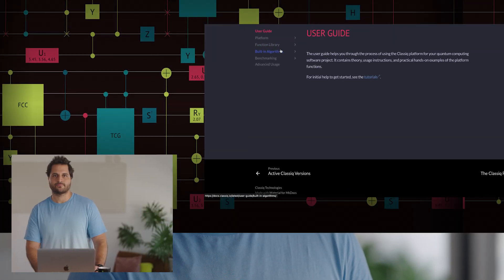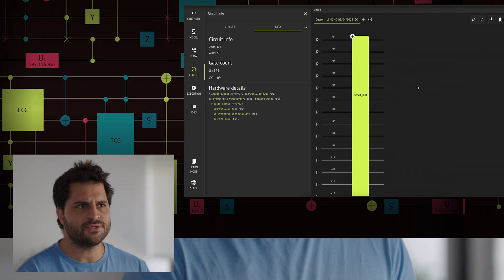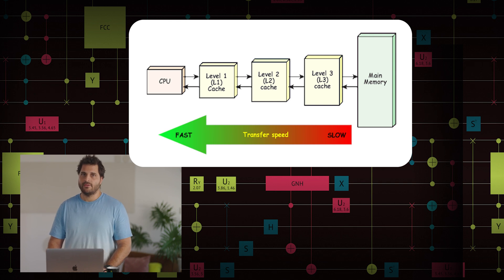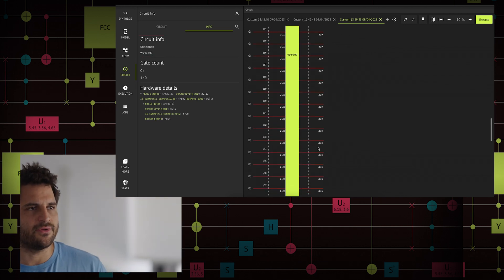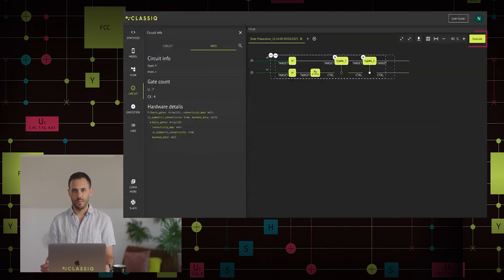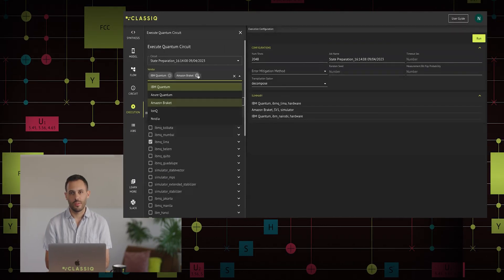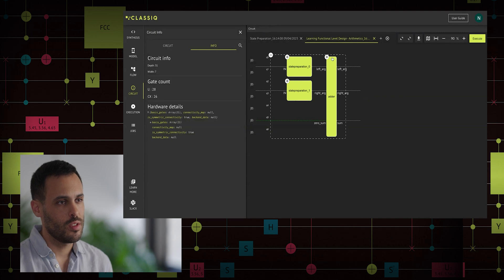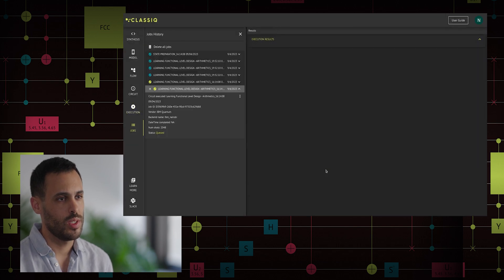CLASSIQ Bootcamp 2023 - Lesson 3 -Taking Hardware Constraints into Software Design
The 3rd  lesson of the CLASSIQ Bootcamp!
Quantum software is dependent on quantum computers. In this lesson we review the different possibilities of how quantum computers are built, and explain how and why to take hardware considerations into your quantum software.

▬ Essential links ▬▬▬▬▬▬▬▬▬▬▬▬▬

(you should join the classiquest-bootcamp channel for receiving information about the challenges).

0:00 - Hardware Modalities of Quantum Computers
6:52 - Hardware-Aware Synthesis Through Concrete Examples
13:22 - Hardware-Aware Synthesis Through Concrete Examples